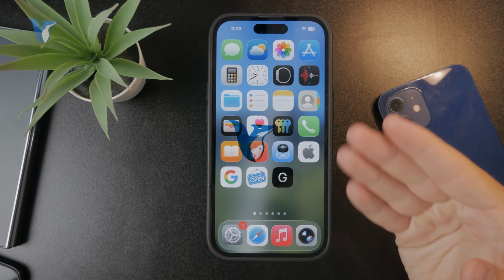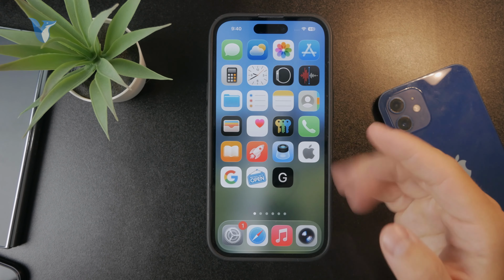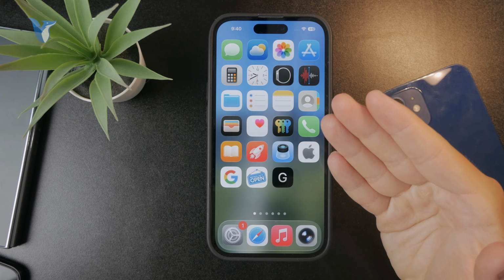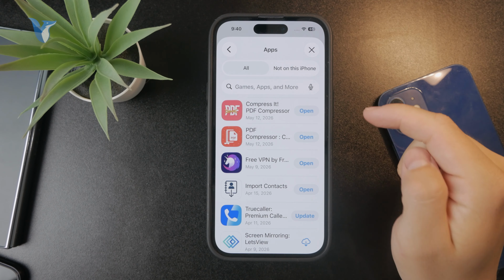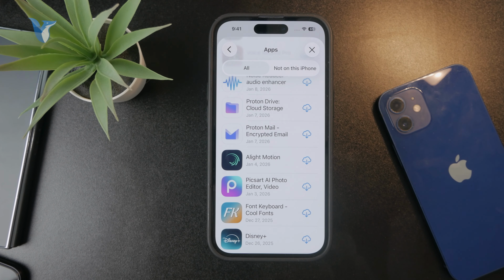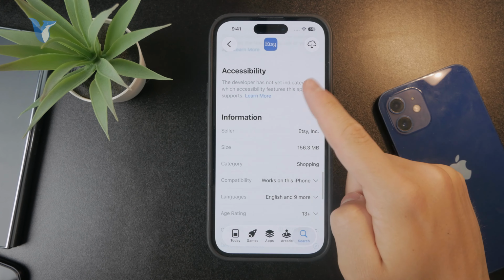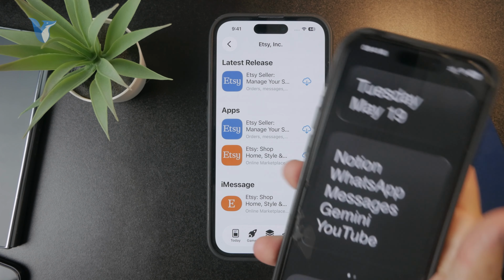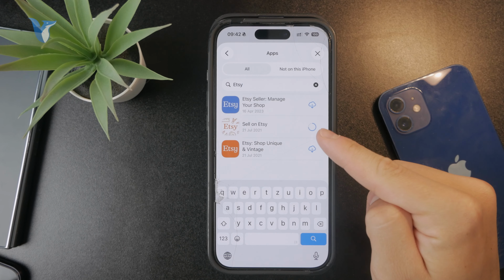How to Download Unsupported Apps on iPhone (tutorial)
In this step-by-step tutorial, you'll learn the safest methods to download and install older, region-locked, or otherwise unsupported apps on your iPhone using the App Store and reliable workarounds.